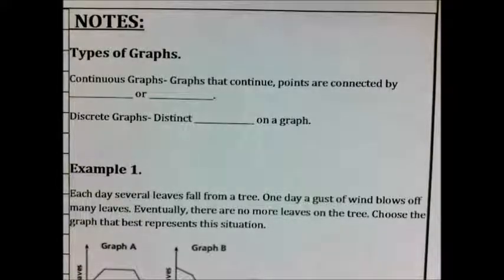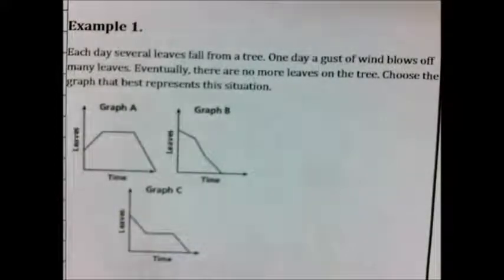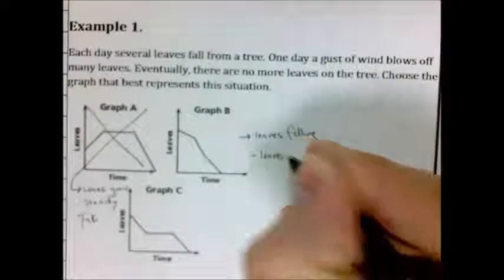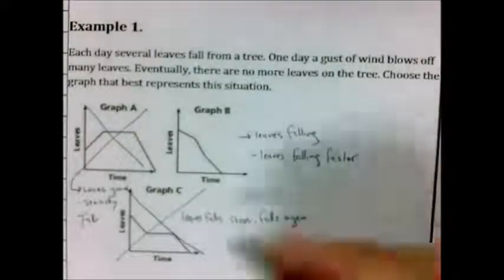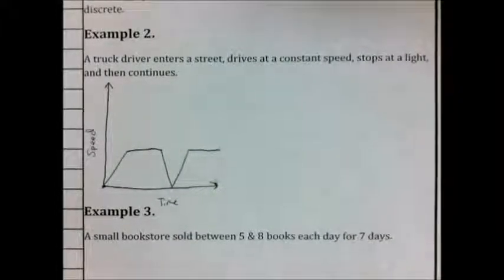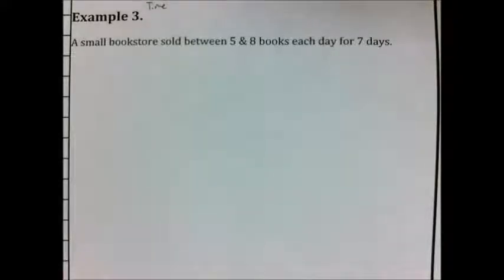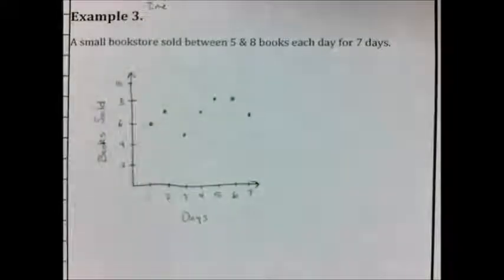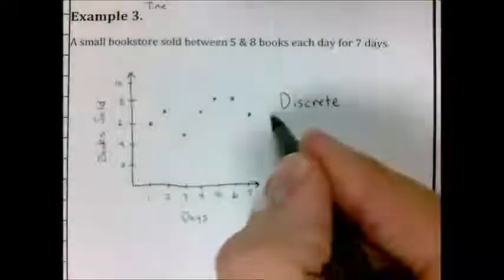1. Graphing Relationships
What is the difference between continuous and discrete graphs. In this video we talk a little about this difference!